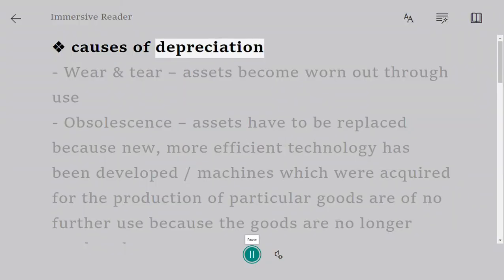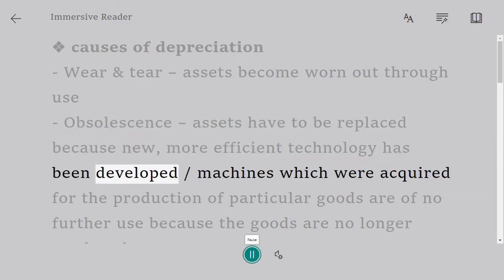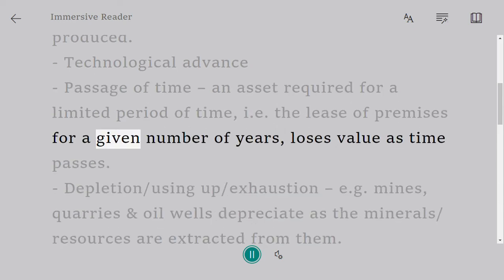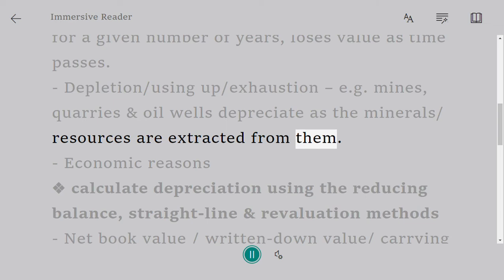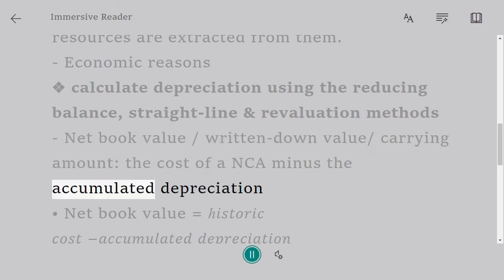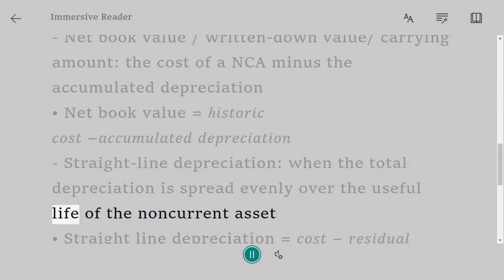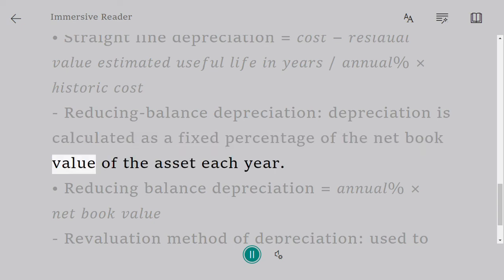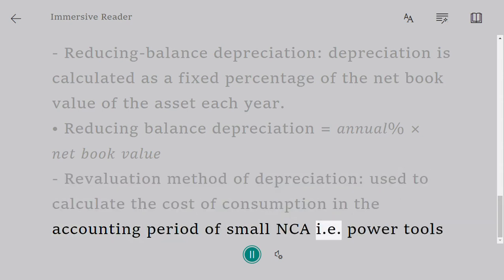Accounting for NCA part 2 | A Level Notes Accounting 9706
- Wear & tear – assets become worn out through use

- Obsolescence – assets have to be replaced because new, more efficient technology has been developed / machines which were acquired for the production of particular goods are of no further use because the goods are no longer produced.

- Technological advance

- Passage of time – an asset required for a limited period of time, i.e. the lease of premises for a given number of years, loses value as time passes.

- Depletion/using up/exhaustion – e.g. mines, quarries & oil wells depreciate as the minerals/resources are extracted from them.

- Economic reasons

❖ calculate depreciation using the reducing balance, straight-line & revaluation methods

- Net book value / written-down value/ carrying amount: the cost of a NCA minus the accumulated depreciation

• Net book value = ℎ𝑖𝑠𝑡𝑜𝑟𝑖𝑐 𝑐𝑜𝑠𝑡 −𝑎𝑐𝑐𝑢𝑚𝑢𝑙𝑎𝑡𝑒𝑑 𝑑𝑒𝑝𝑟𝑒𝑐𝑖𝑎𝑡𝑖𝑜𝑛

- Straight-line depreciation: when the total depreciation is spread evenly over the useful life of the noncurrent asset

• Straight line depreciation = 𝑐𝑜𝑠𝑡 − 𝑟𝑒𝑠𝑖𝑑𝑢𝑎𝑙 𝑣𝑎𝑙𝑢𝑒 𝑒𝑠𝑡𝑖𝑚𝑎𝑡𝑒𝑑 𝑢𝑠𝑒𝑓𝑢𝑙 𝑙𝑖𝑓𝑒 𝑖𝑛 𝑦𝑒𝑎𝑟𝑠 / 𝑎𝑛𝑛𝑢𝑎𝑙% × ℎ𝑖𝑠𝑡𝑜𝑟𝑖𝑐 𝑐𝑜𝑠𝑡

- Reducing-balance depreciation: depreciation is calculated as a fixed percentage of the net book value of the asset each year.

• Reducing balance depreciation = 𝑎𝑛𝑛𝑢𝑎𝑙% × 𝑛𝑒𝑡 𝑏𝑜𝑜𝑘 𝑣𝑎𝑙𝑢𝑒

- Revaluation method of depreciation: used to calculate the cost of consumption in the accounting period of small NCA i.e. power tools